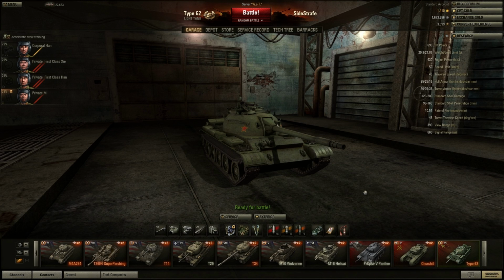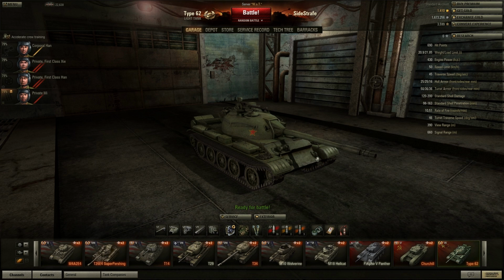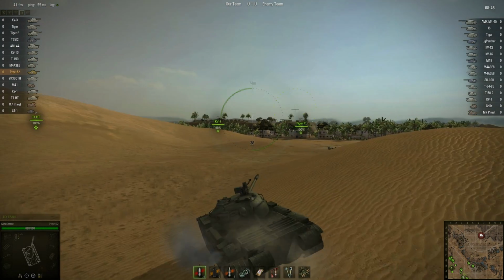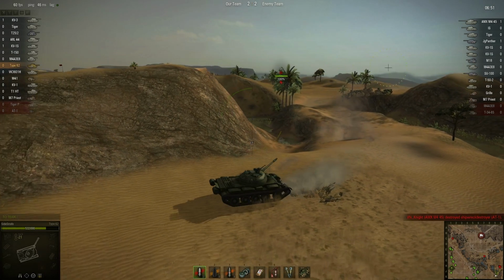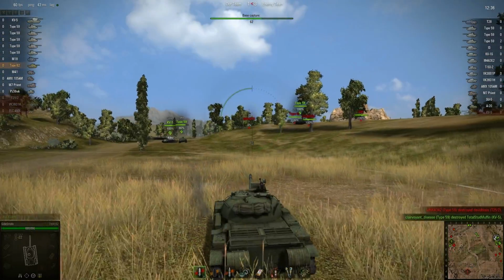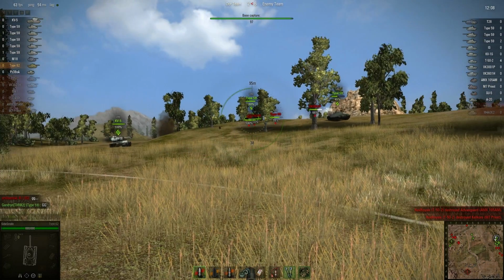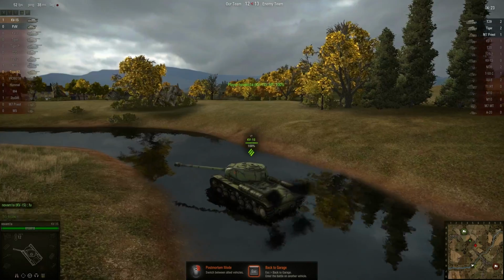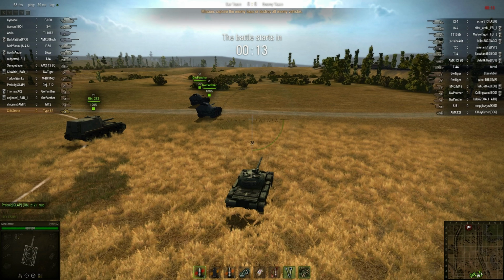◀World of Tanks - Kung Fu Type 62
Taking a look at the Type 62, tier 6 premium light tank!